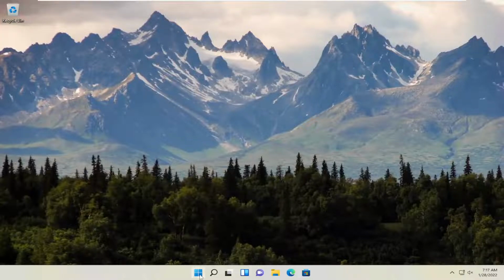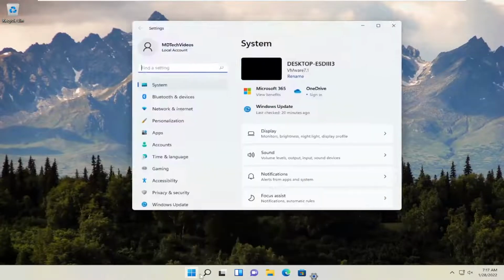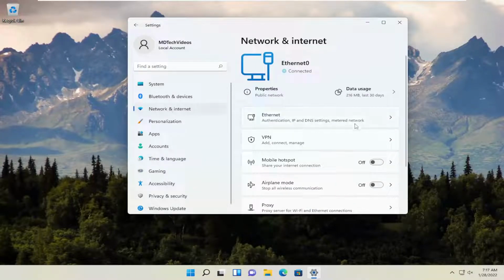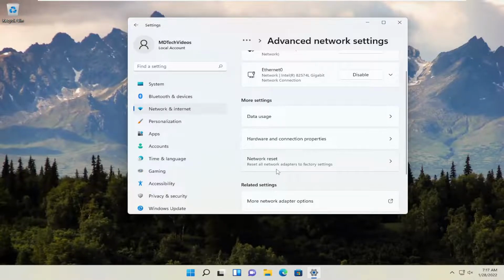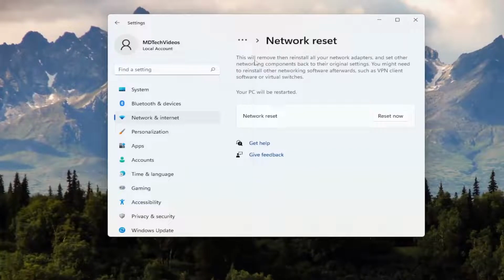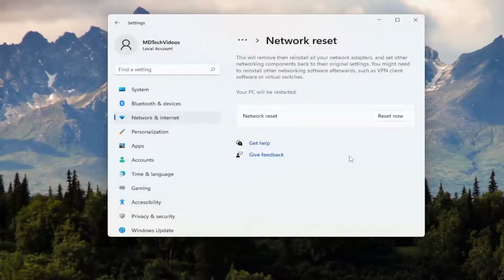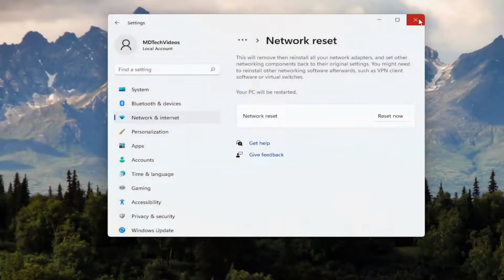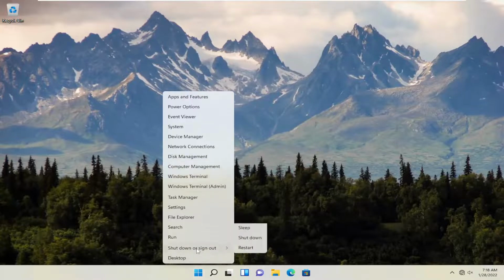Fix "Wi-Fi Doesn’t Have Valid IP Configuration" on Windows 10/11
Issues addressed in this tutorial:
wifi doesn't have a valid ip configuration
wifi doesn't have a valid ip configuration windows 10
wifi doesn't have a valid ip configuration windows 11
wifi doesn't have a valid ip configuration windows 7
wifi doesn't have a valid ip configuration windows 8.1
wifi doesn't have a valid ip configuration fix
what to do if wifi doesn't have a valid ip configuration
laptop wifi doesn't have a valid ip configuration
my wifi doesn't have a valid ip configuration
pc wifi doesn't have a valid ip configuration
the wifi doesn't have a valid ip configuration
troubleshoot wifi doesn't have a valid ip configuration

Wi-Fi network is a great choice if you don’t want to deal with wires and if you want to move your laptop to a different location.

Although Wi-Fi is quite useful, some Windows 10 users reported encountering the Wi-Fi doesn’t have valid IP configuration error message.